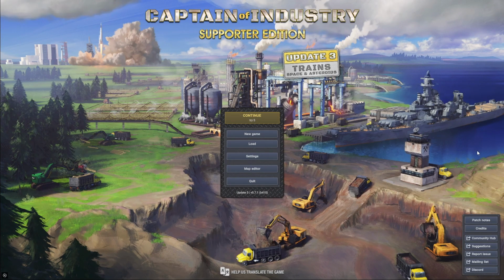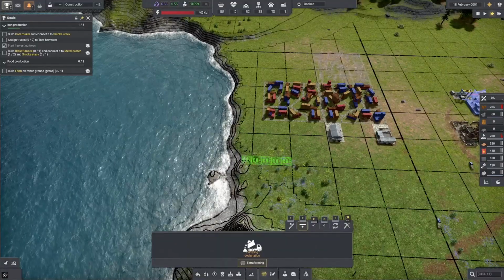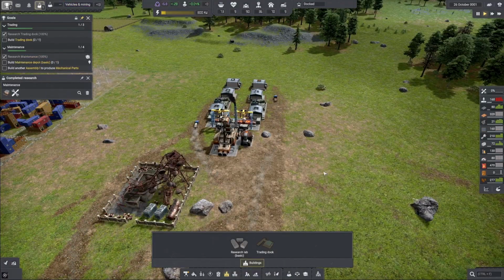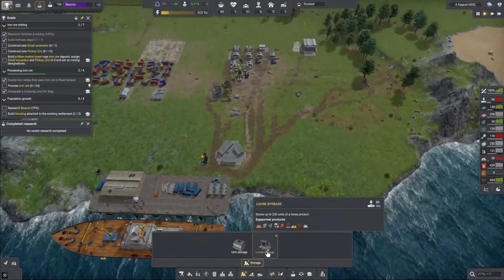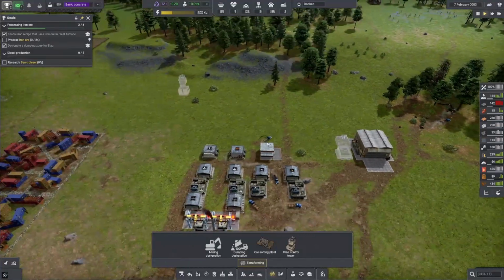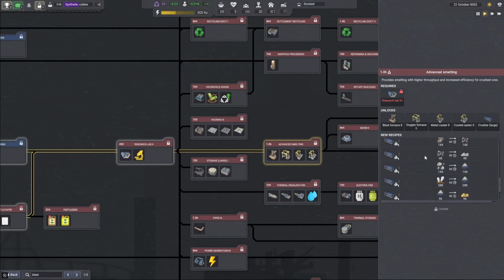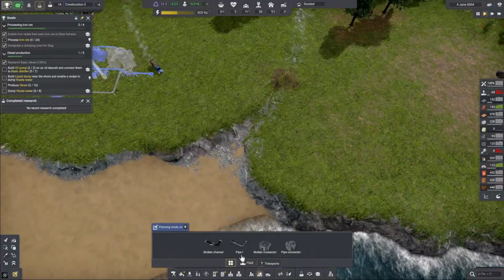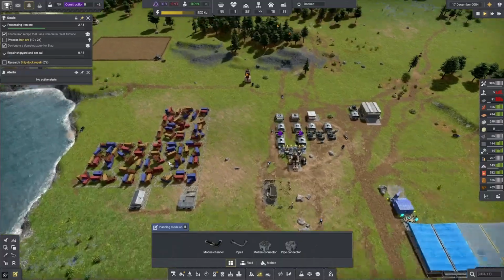Captain of Industry - Ep 1 | Update 3 | Lets Start!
Finding yourself on an abandoned island, you and your loyal crew are starting a new colony after the world has spiraled into chaos. Mine, manufacture, harvest, research, explore & more!

(Make sure to click on the Uperiority Role to see all my section)